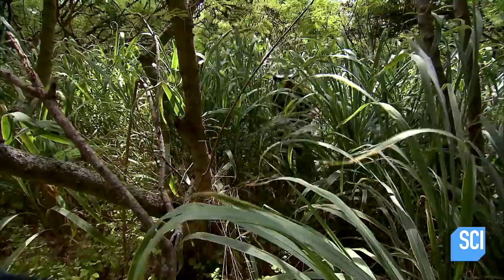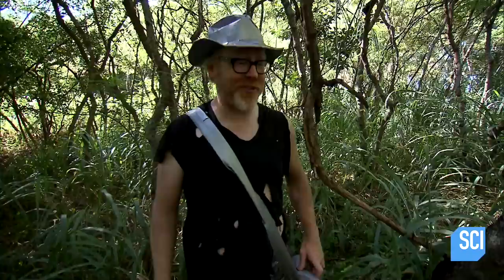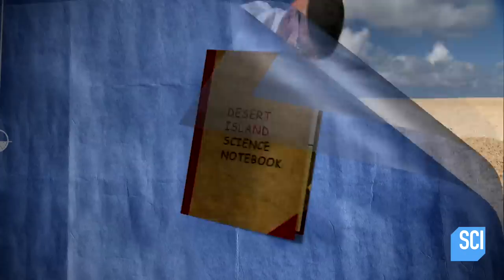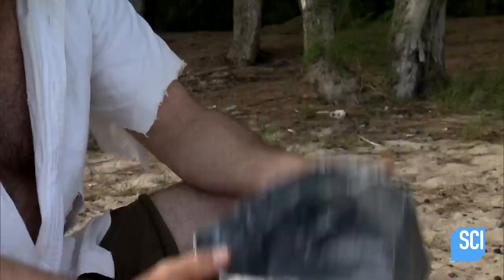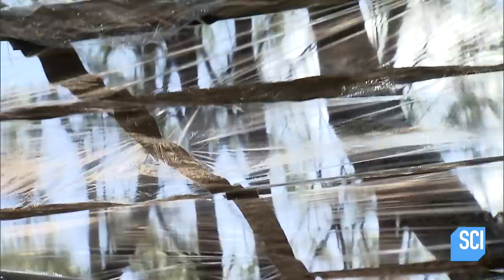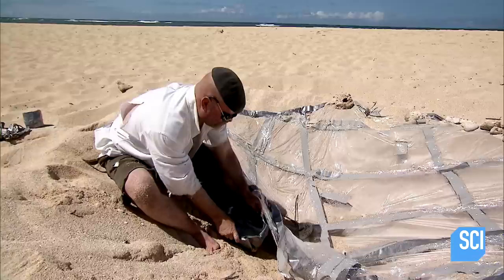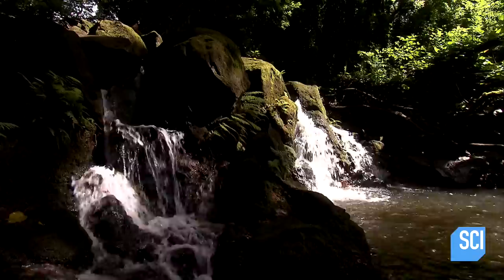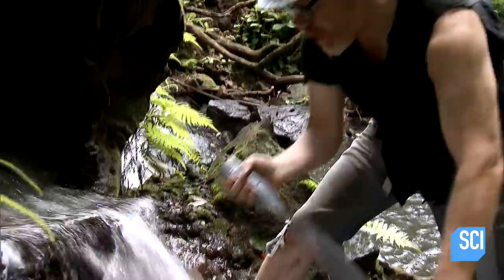Can a Solar Still Generate Enough Fresh Water for Survival? | MythBusters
Stranded on an island with just duct tape and plastic wrap, Jamie constructs a solar still to create drinkable water from condensation.